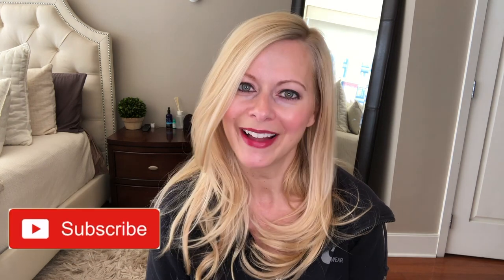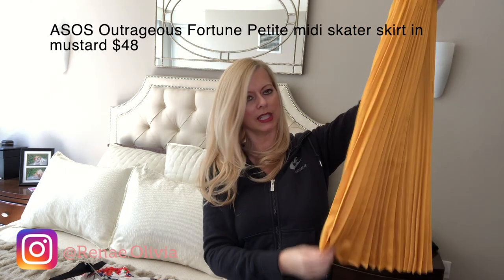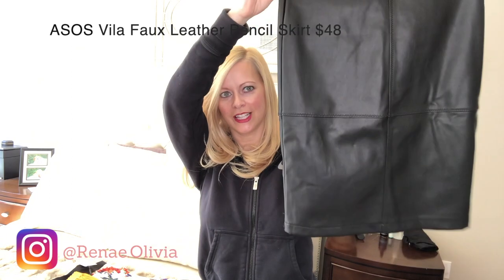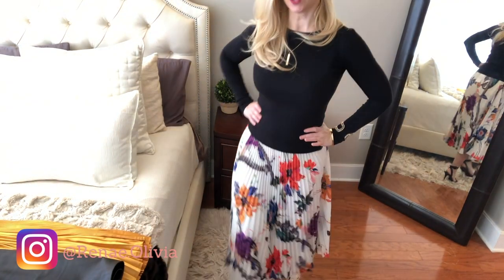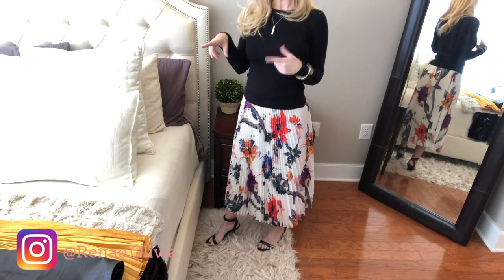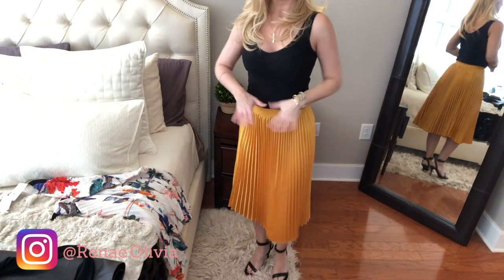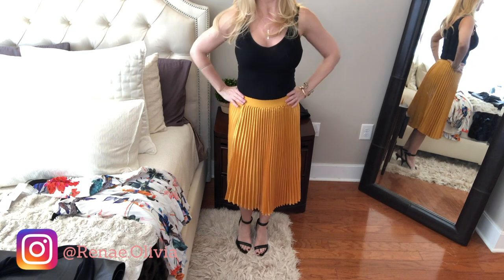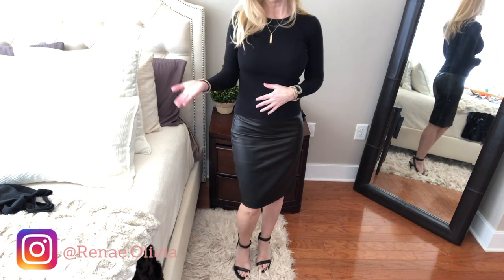REISS VS ASOS | 4 Similar Outfits | 4 Different Prices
REISS VS. ASOS - 4 SIMILAR PIECES AND 4 DIFFERENT PRICES. If you like a great bargain but also love great quality, then this video is for you. I had so much fun comparing REISS and ASOS. The pricing is different for REISS and ASOS and the quality of some of the pieces are also different for REISS vs. ASOS. However, I think you may be surprised at what I choose and the reasons why I like or don't like the pieces from both REISS and ASOS.

2) ASOS Outrageous Fortune Petite midi skater skirt in mustard $48

6) Amazon black tank top $13.99

Music played in video:  Upbeat.mp3

I recommend trying Ebates. I have earned $3400 since joining in 2012.